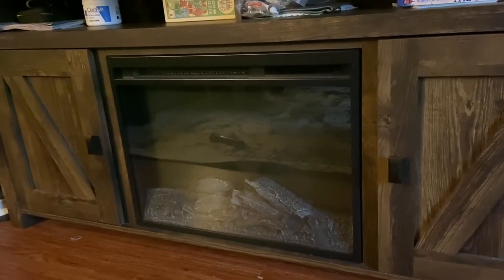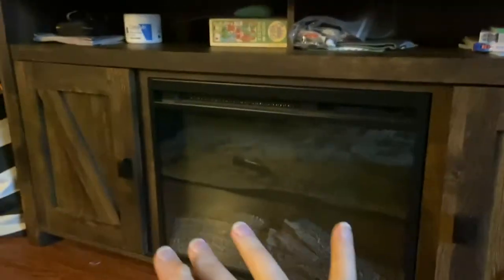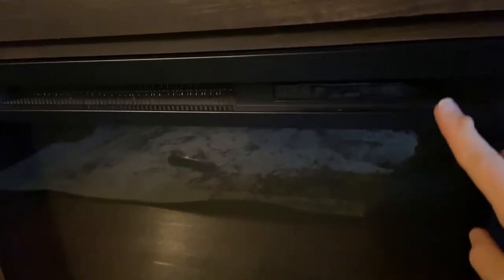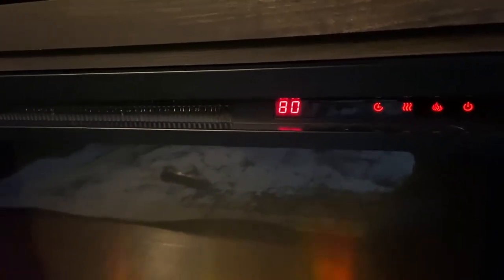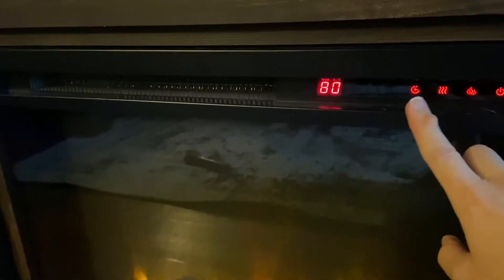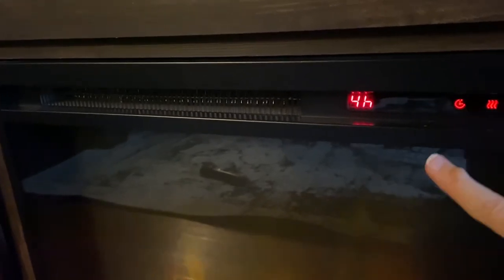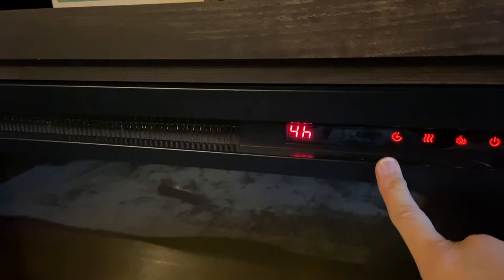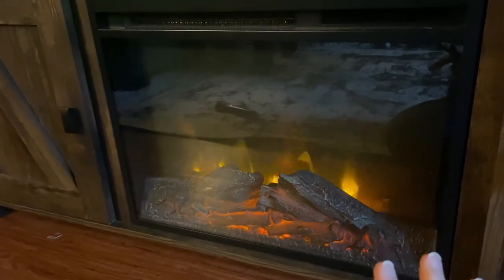Ameriwood Home Farmington Electric Fireplace TV Console Review, Fast Heat & Settings